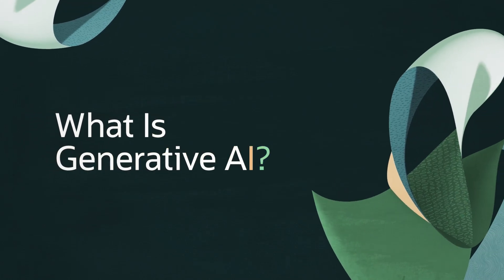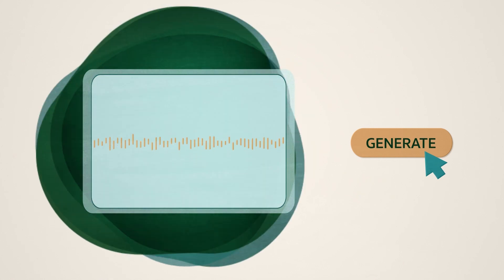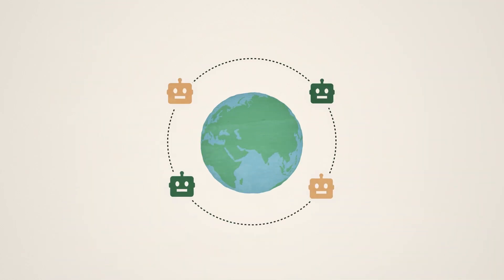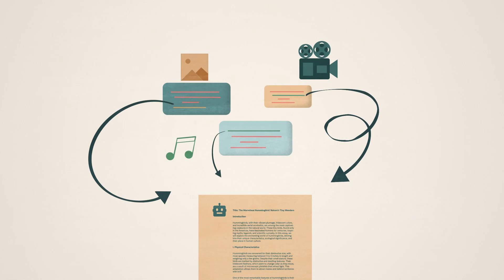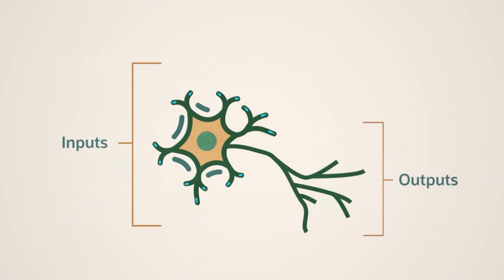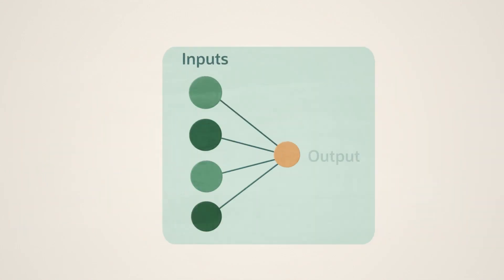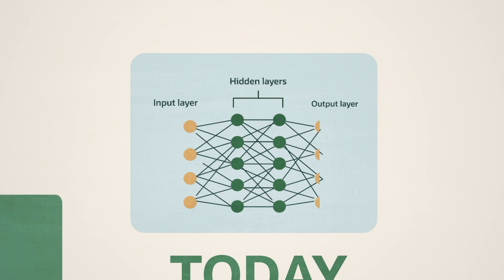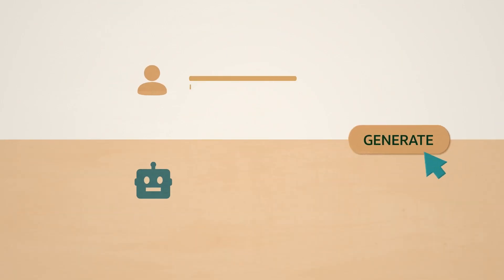What is Generative AI?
The question of the year has certainly been: What is Generative Artificial Intelligence, or AI? But more than that, organizations are asking: What can Generative AI do for my business? And how do I get started with Generative AI? In this video, we dive into the large language technology that’s not only capable of crafting fresh content in text, image, music, and video forms, but can also be trained on corporate data, collaborate with knowledge workers, and potentially boost the global economy by up to $8 trillion annually. We’ll hit the history of Generative AI, too, with roots back to human neural networks, as well as recent advancements driven by purpose-built processing units like GPUs and refined training datasets. Find out how Generative AI can help your business!